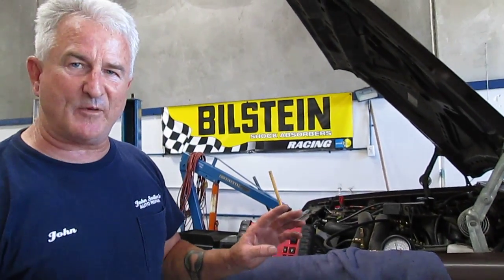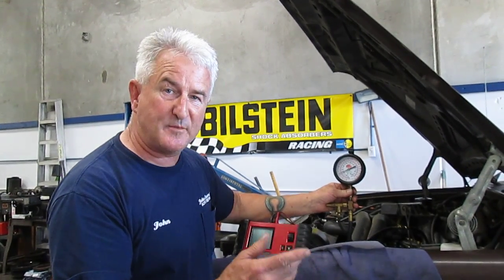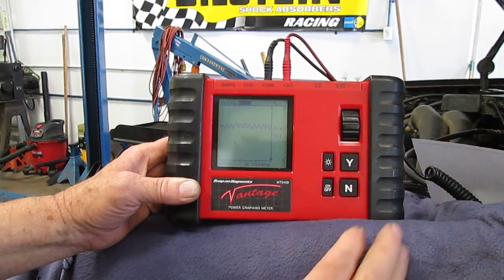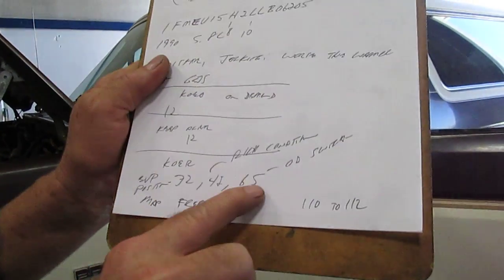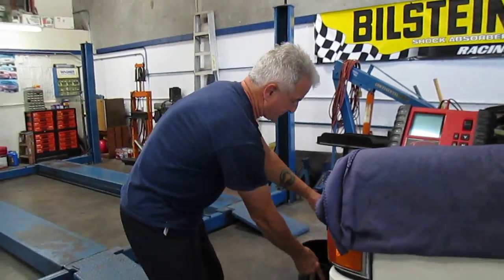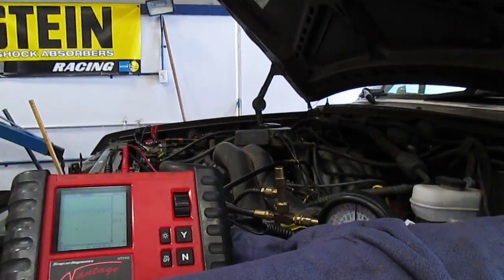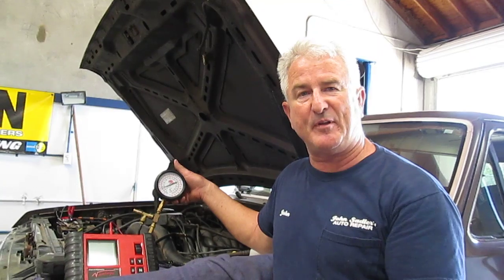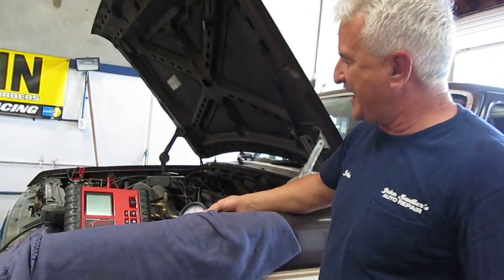How to diagnosis a loss of power on a 1990 Ford Bronco 5.8L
Hi Everyone: The customer complaint is a loss of power and a jerking, bucking feeling when under a load. Another repair facility replaced his spark plugs and the same problem. During the test drive I verified his concerns. Next scanned for trouble codes, fuel pressure, volume and current ramping of the fuel pump. As you can see the fuel pressure needle jumping around alot, it was nice and steady at the beginning of testing. The needle Is Not suppposed to jump around For more information be sure to visist